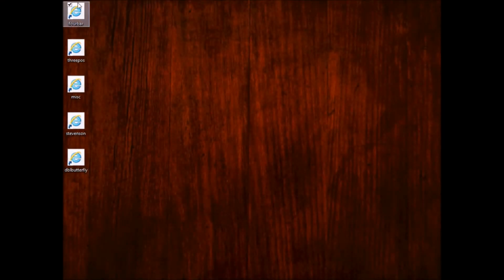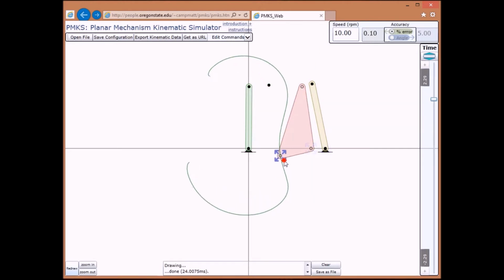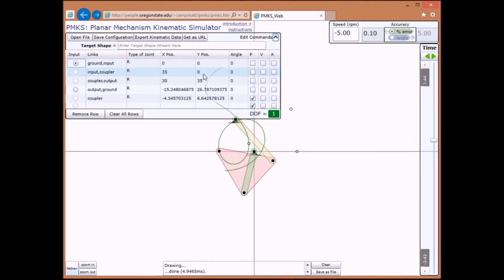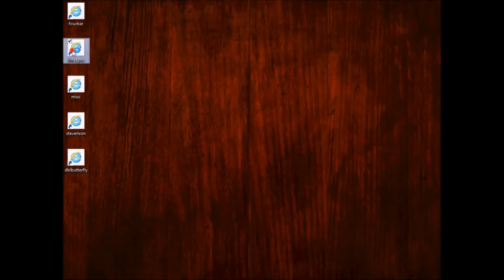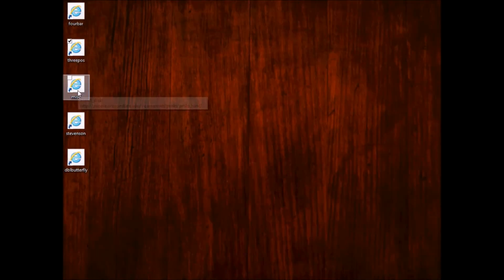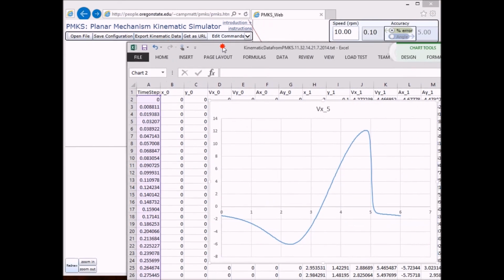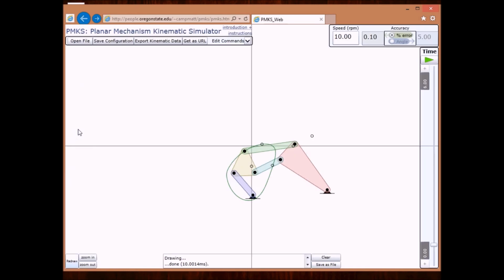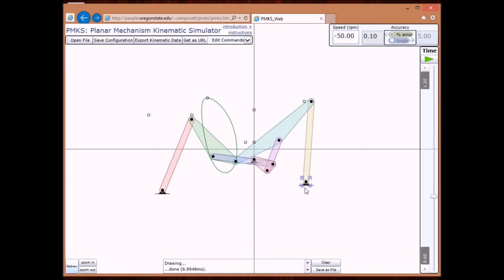PMKS Part 1 - Capabilities